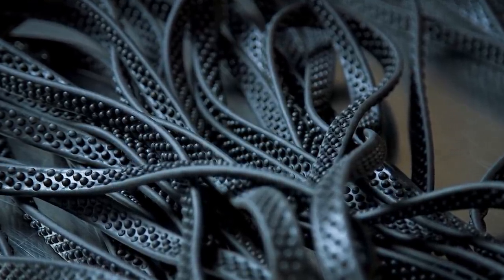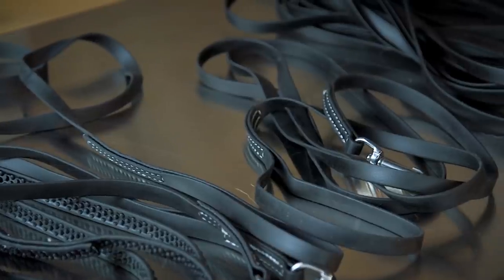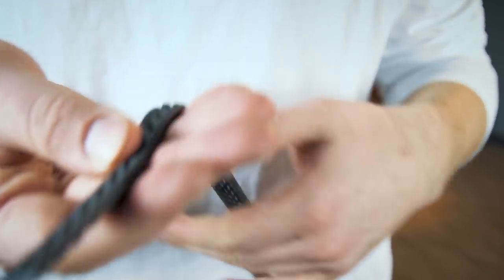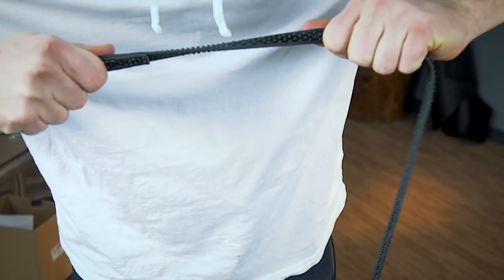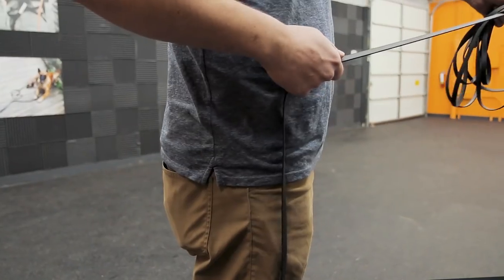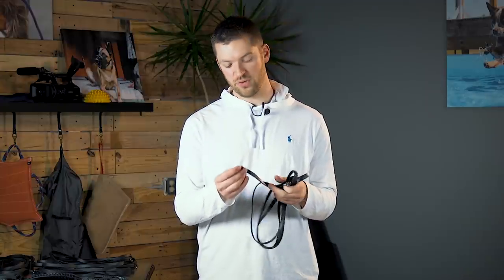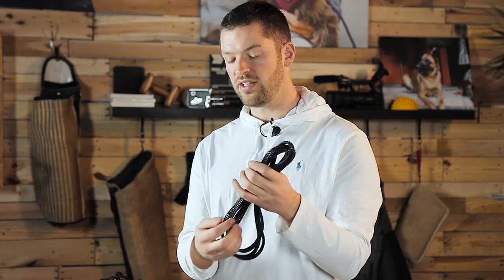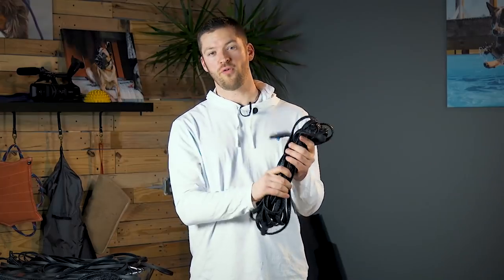Super Grip Leashes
Our Flat and Textured Super Grip Leashes are one of our many Amish made products. They are all sewn for maximum security and come equipped with stainless steel hardware. We offer a wide range of lengths to suit all of your needs. If you have a hard time gripping traditional BioThane leashes and long lines, or just want that added sense of security, our Super Grip leashes will be exactly what you need. They are coated with a durable rubberized finish that makes handling them comfortable and secure for all of your training applications.